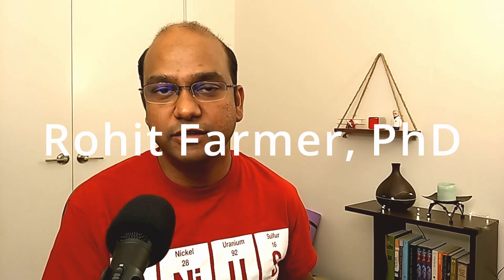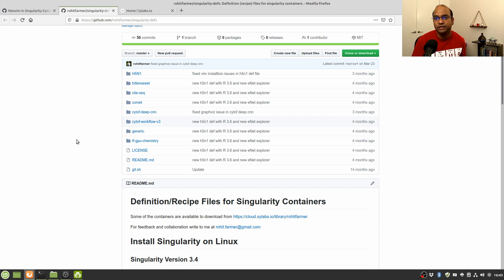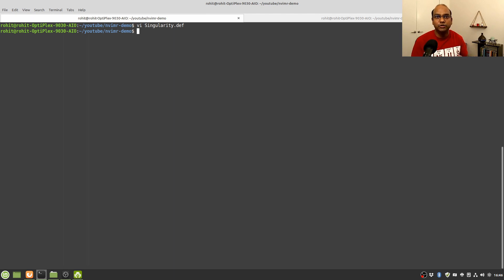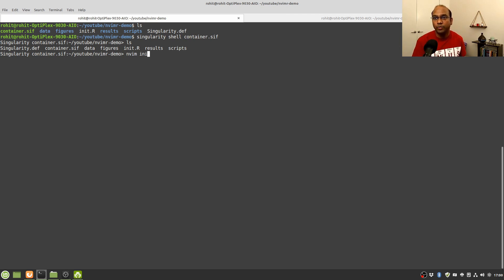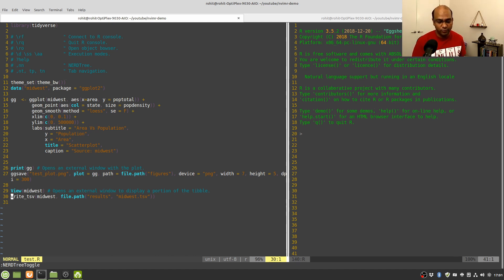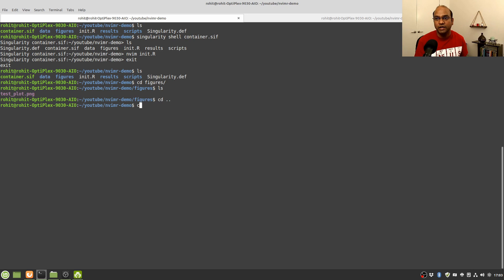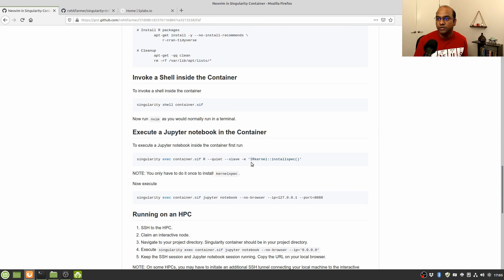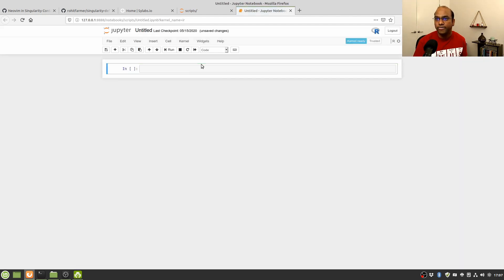How to run Neovim/VIM & Jupyter inside a Singularity Container for R Programming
Tutorial on how to run Neovim/VIM & Jupyter inside a Singularity Container for R Programming.